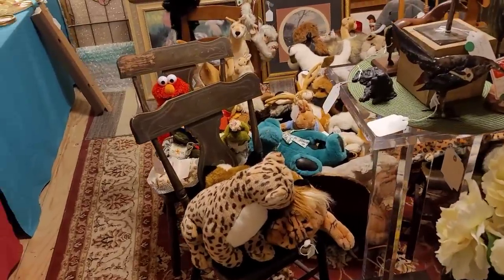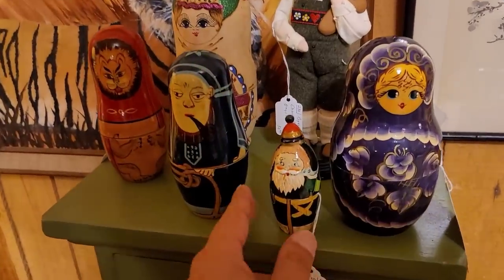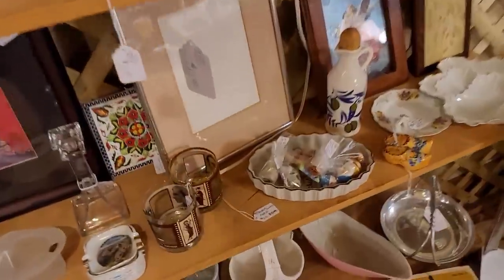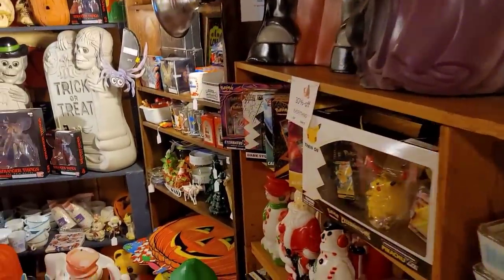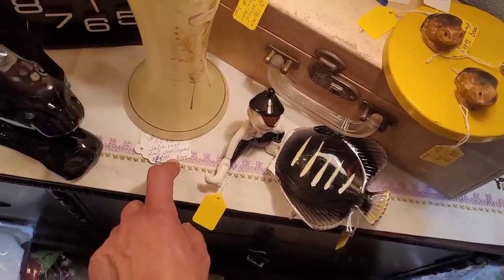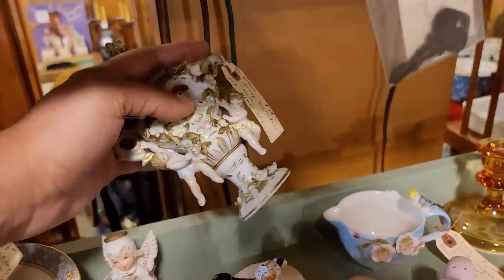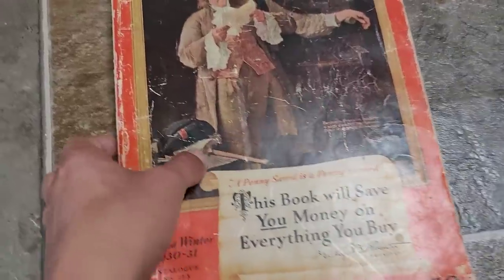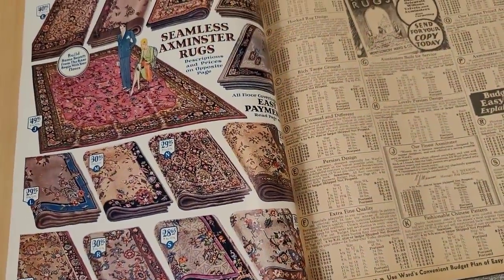It Was All Crazy Expensive - But I Found A Deal - Shop With Me - Antique Mall - Online Resale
Hello There,

We are back at Big Valley Antiques!
There were tons of amazing items...there were just as many expensive items!
It didn't stop me and I was determined to find a DEAL!
I hope ypu enjoy today's today shop with me video!

Please email the items you are looking for!
Put in the SUBJECT line the item item.
Use the BODY of the email to give items details AND the amount you are willing to spend.

Please, ONLY, use the item for this SPECIFIC service.

MT